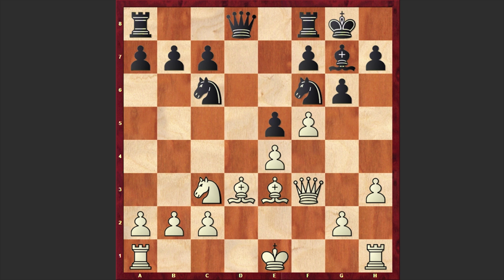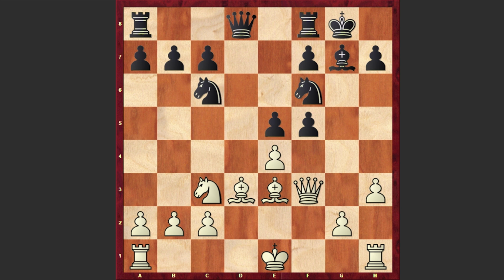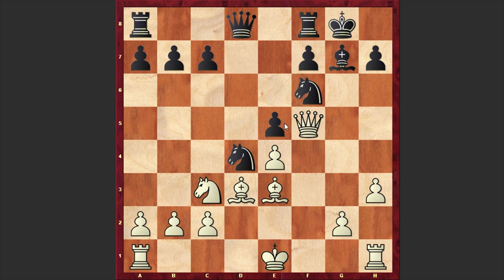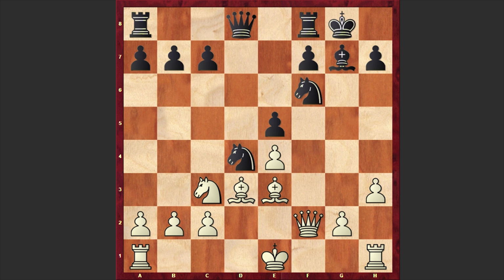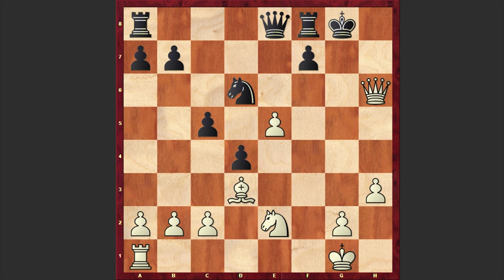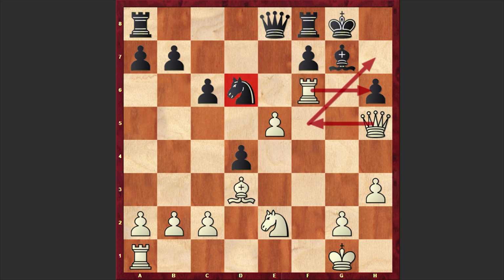Bobby Fischer Uses Alekhine's Block To Beat Benko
At age 20, Bobby Fischer won the 1963–64 US Championship with 11 wins in 11 games, the only perfect score in the history of the tournament. In this video I am covering one of his games from that tournament which was played in round 10 against Pal Benko! A marvelous game where in Pirc defense Fischer goes for a rook sacrifice which not only block's the f-pawn's further advancement but also demoralizes the whole black army! A classical example of a block which will live forever!
P.S. At the post-tournament celebration held in honor of Fischer's sensational victory a replica of a chessboard (complete with pieces) was made out of cake and icing. The position used was from this game showing move 19. Rf6!
Robert James Fischer vs Pal Benko
US Championship (1963/64), New York, NY USA, rd 10, Dec-30
Pirc Defense: Austrian Attack. Weiss Variation (B09)
1. e4 g6 2. d4 Bg7 3. Nc3 d6 4. f4 Nf6 5. Nf3 O-O 6. Bd3 Bg4
7. h3 Bxf3 8. Qxf3 Nc6 9. Be3 e5 10. dxe5 dxe5 11. f5 gxf5
12. Qxf5 Nd4 13. Qf2 Ne8 14. O-O Nd6 15. Qg3 Kh8 16. Qg4 c6
17. Qh5 Qe8 18. Bxd4 exd4 19. Rf6 Kg8 20. e5 h6 21. Ne2
1-0